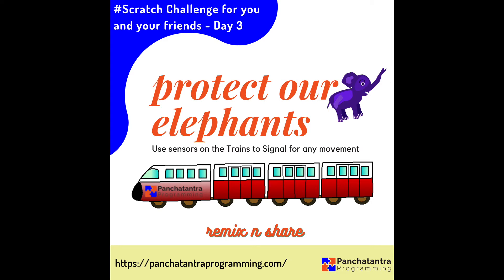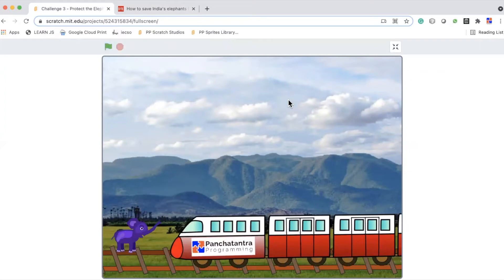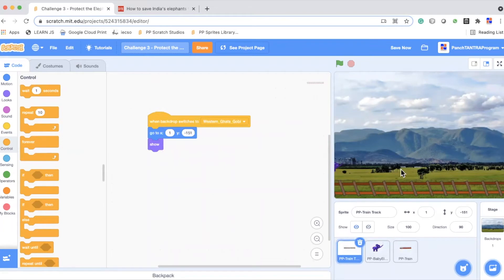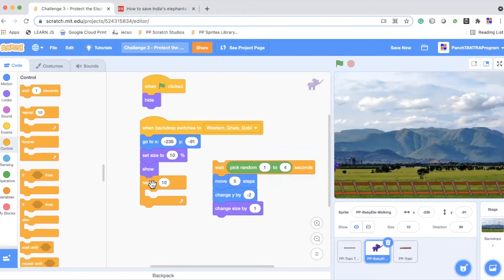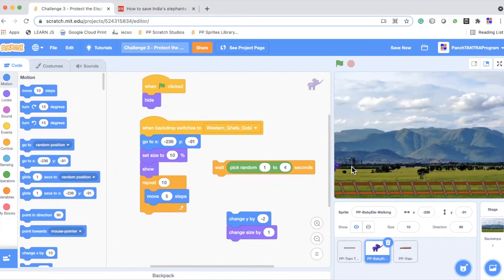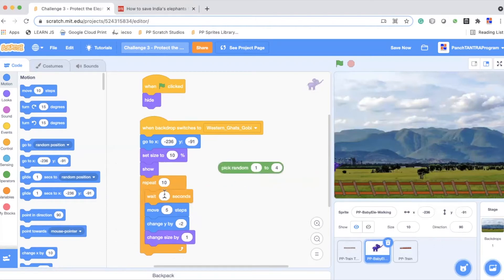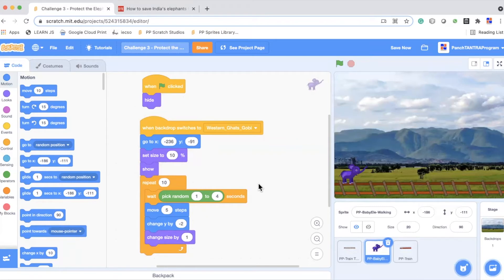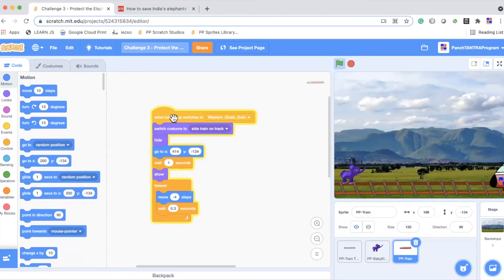Protect our Elephants, Using sensors on trains | Daily Scratch Challenge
Day 3 - Remix and Share

Panchatantra Programming Scratch Studios

Scratch Studio Panchatantra Programming Year 2020 Stories by Children

We are looking to partner with NGOs and Schools to bring this offering to children from all sections of our society.

YOU TUBE CAMP STORY LINKS

All stories on the Channel are coded and created by children.

Classic Panchatantra Adaptations Created by Children in English and Marathi

Mahatma Gandhi Digital Stories by Children as part of Level 1 Introductory Series

Panchatantra Programming (PP) conducts Creative Camps for Schools, Children and Organisations.
These videos give a peek into the Camps.